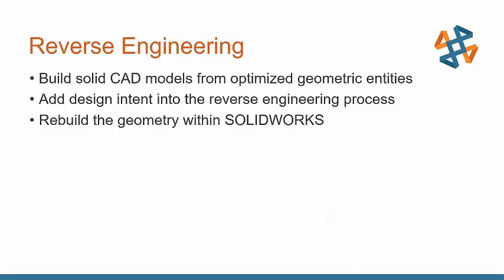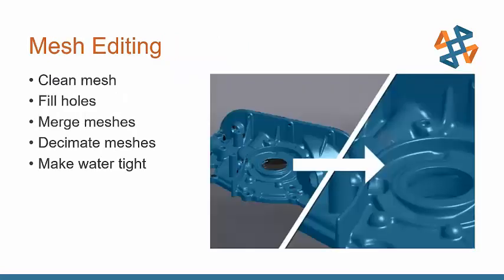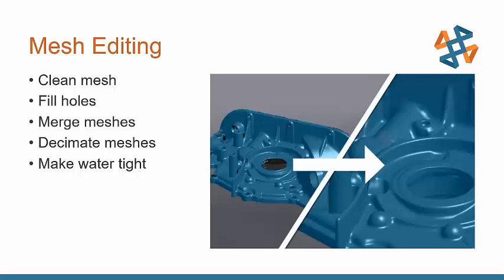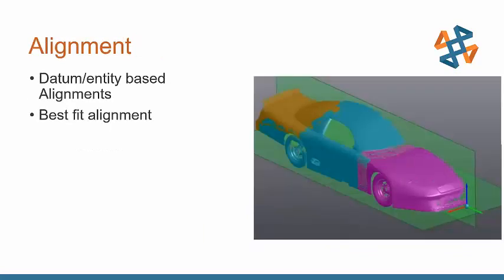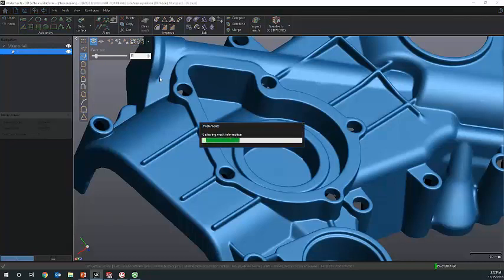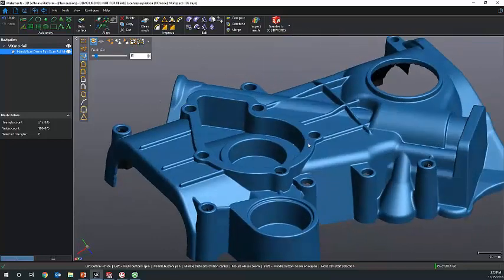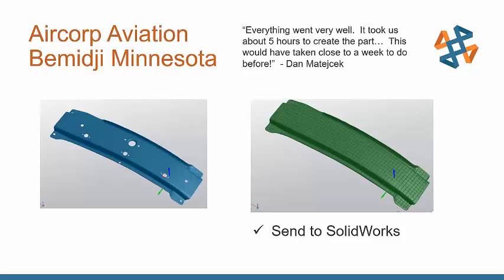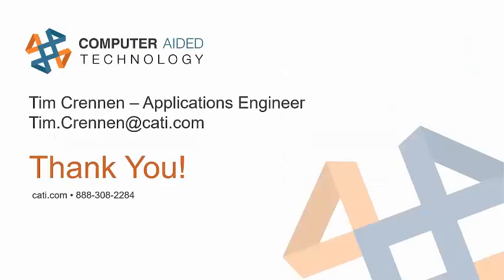VXModel vs. Polyworks Modeler: Choosing the Right Software for Reverse Engineering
Hosted 10/24/18 by Tim Crennen.